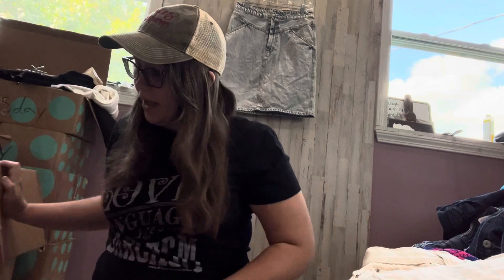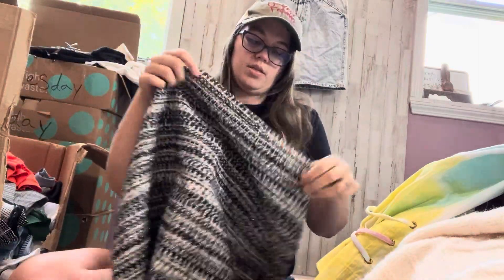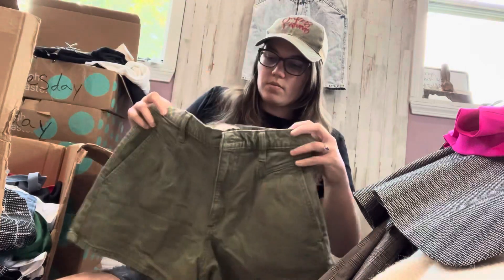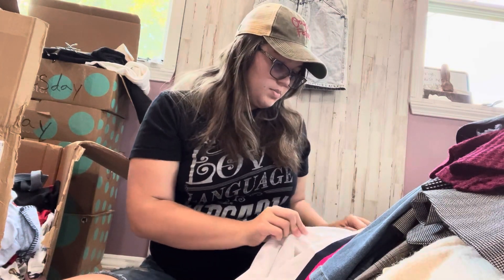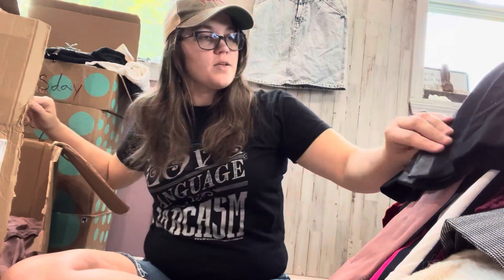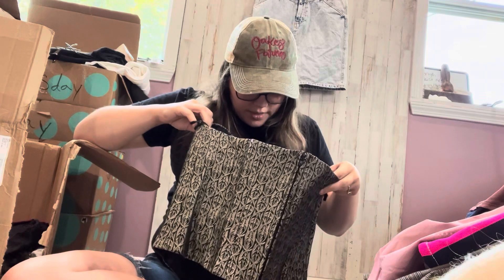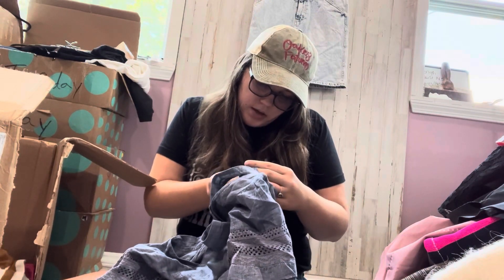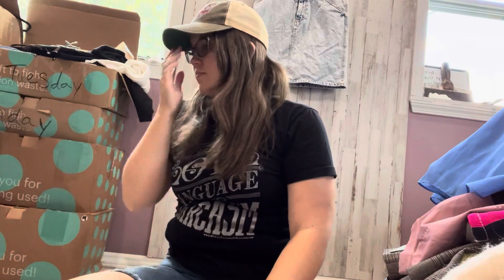THREDUP 200lbs Box 4! NEW WITH TAG MOTHER???